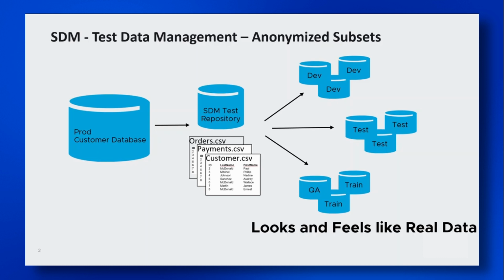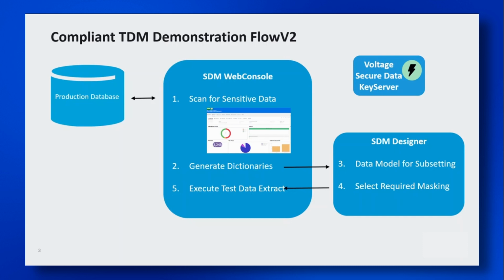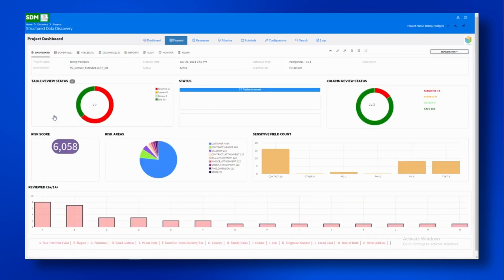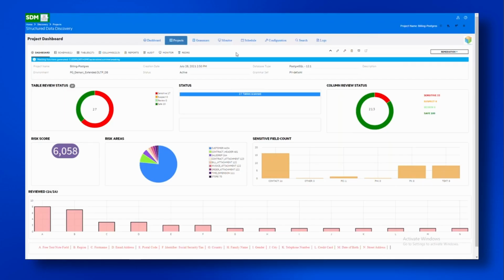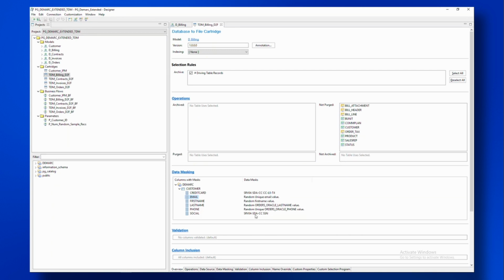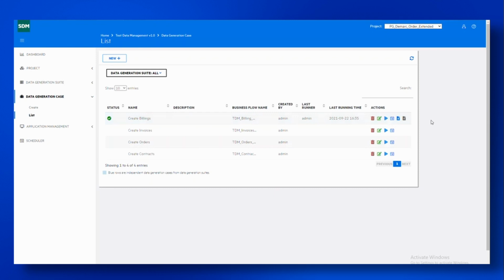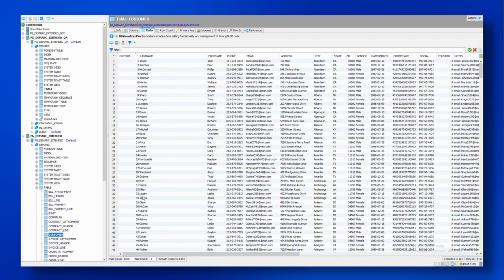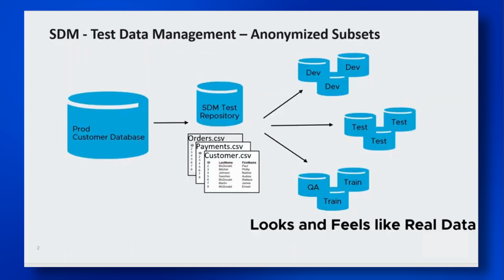Voltage Fusion for Secure Test Data Management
- Overview and demo of how Voltage Fusion enables Secure Test Data Management.